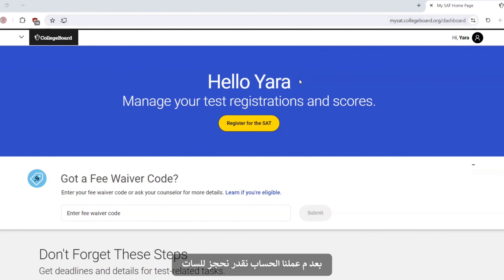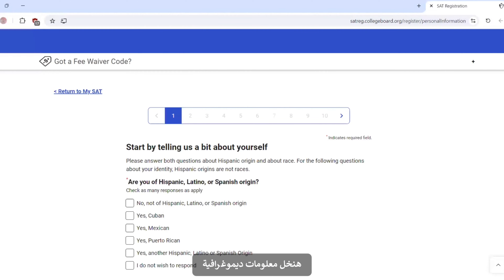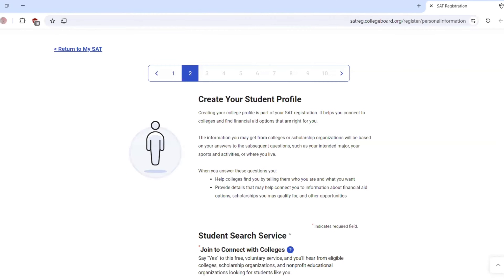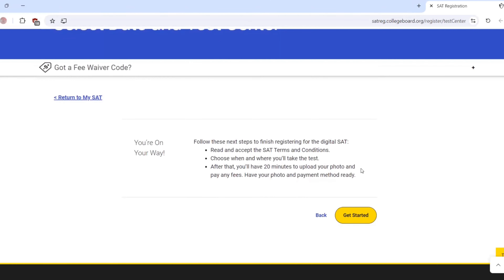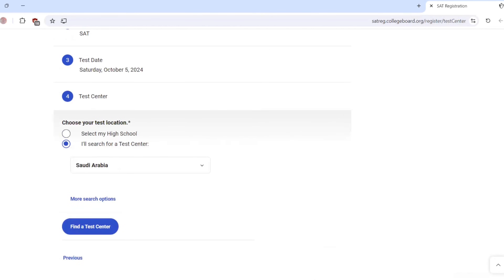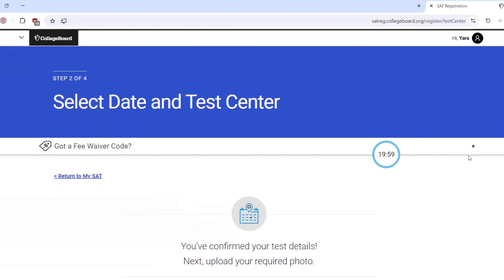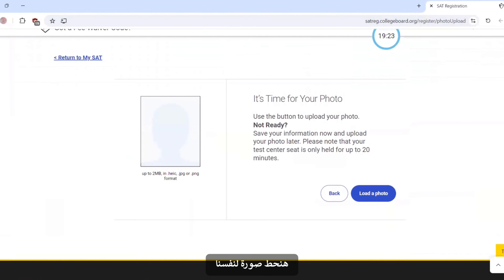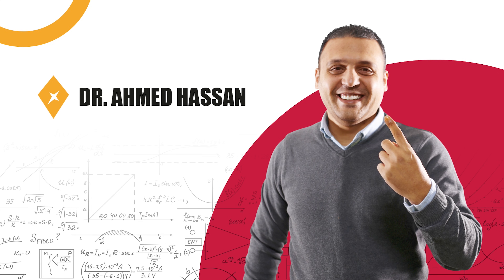إزاي تحجز محاولتك لامتحان الـ SAT بطريقة سهلة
الدكتور أحمد حسن استاذ رياضيات ومحب للمادة و يمتلك طرق شرح متعددة تتناسب مع كافة الطلاب، وحاصل علي
 شهادة الدكتوراة في تخصص ويعمل في مجال التدريس منذ عام ٢٠٠٦  لطلبة الجامعات و المدارس.

Dr. Ahmed Hassan Adam is a passionate, dedicated and multitasked mathematics professor, who holds a PhD in Partial Derivational Equation, and has been teaching different international Math curriculums: for the past sixteen years to school and university students.